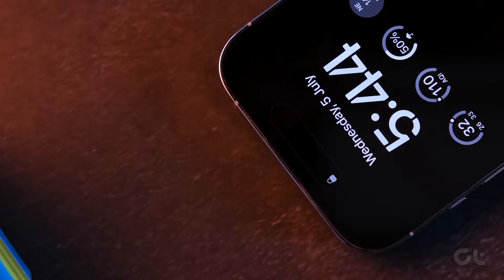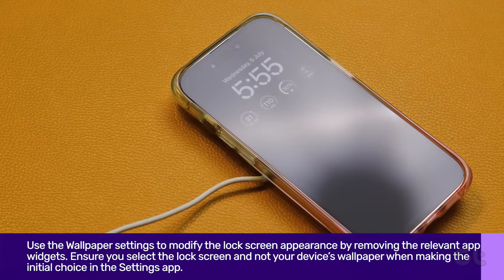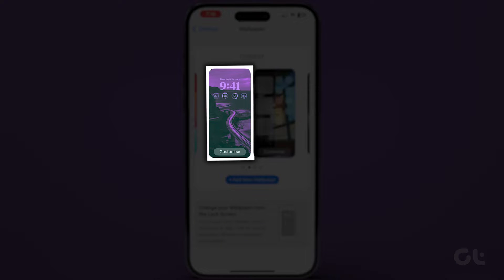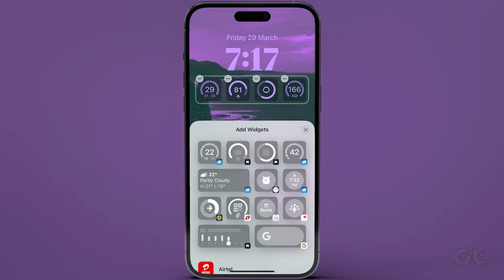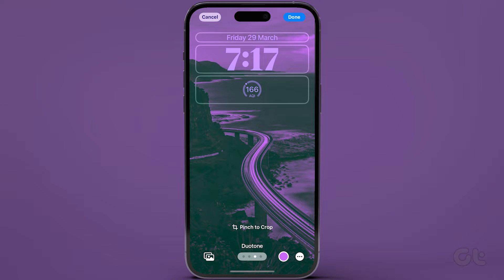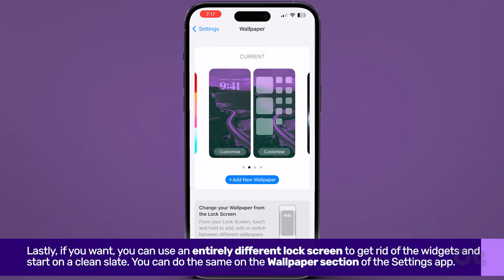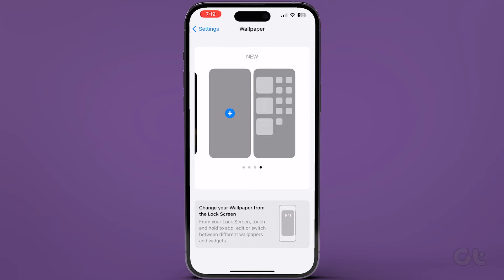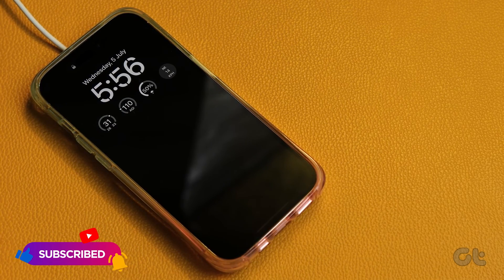How to Remove Lock Screen Widgets on iPhone | Clean your Lock Screen | Step by Step Tutorial!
Your lock screen widgets help you see all the latest app information at a glance and add extra functionality to your iPhone.

In this video, we help you remove the lock screen widgets from your iPhone's Lock Screen. Also, if you want, you can also start afresh!